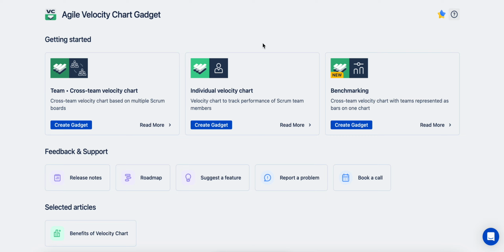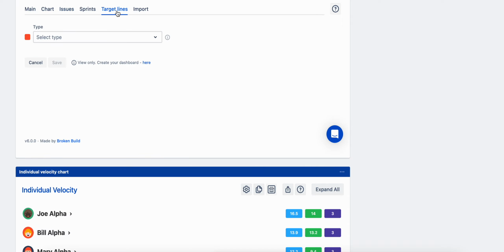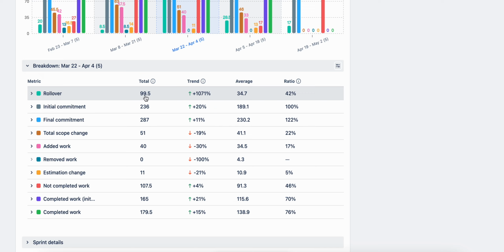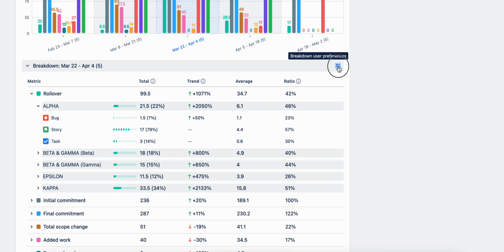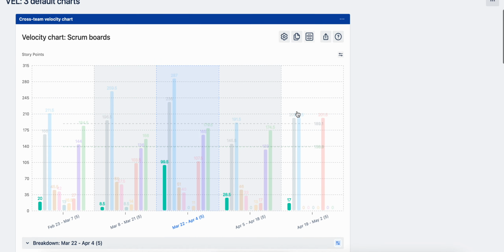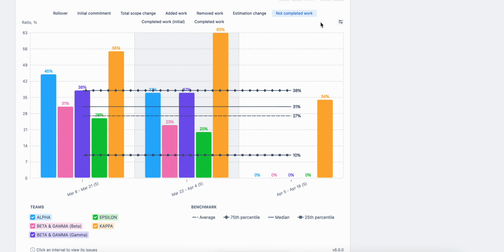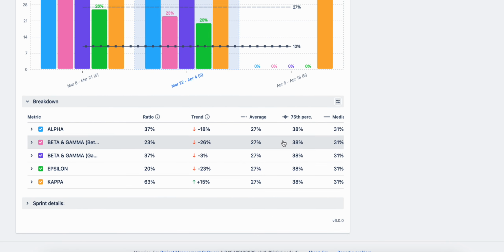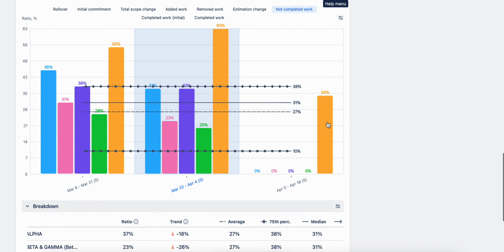VEL 6.0 in Review: How We Improved Agile Delivery Analytics with Velocity Chart | Broken Build Apps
We have rolled out Agile Reports and Gadgets 7.0, and Agile Velocity Chart Gadget 6.0! Let's review the new features of the Agile Velocity Chart in this video.

0:00 - Introduction
0:15 - Overview of New Features
0:56 - Sprint Metrics
1:26 - Benchmarking Chart
2:06 - Help and Documentation
2:21 - Playground Instance
3:01 - Breakdown Feature
4:31 - Breakdown Options
5:46 - Issue List Feature
7:06 - Benchmarking Chart Details
8:46 - Comparison Metrics
10:31 - User Feedback and Conclusion

🔲 ABOUT BROKEN BUILD 🔲

We build awesome apps for Atlassian and Monday.com that are used by 3000+ companies like Amazon, NASA, Intel, Apple, Disney, Tetra Pack, Mercedes, and Renault.

🏅 Atlassian Marketplace Platinum Partner 🏅

🧩 CHECK OUR TOP APPS 🧩

✨ FOLLOW BROKEN BUILD ✨

📌 CHECK OTHER BROKEN BUILD'S VIDEOS 📌

➟ ARG 7.0 / VEL 6.0 by Broken Build: New Features to Boost Your Scaled Agile Delivery Analytics 🔗

🔍 𝐑𝐞𝐥𝐚𝐭𝐞𝐝 𝐒𝐞𝐚𝐫𝐜𝐡:

agile sprint reporting
agile scrum delivery methodology
agile project delivery methodology
agile delivery methods
agile project delivery methods
agile project reporting and metrics